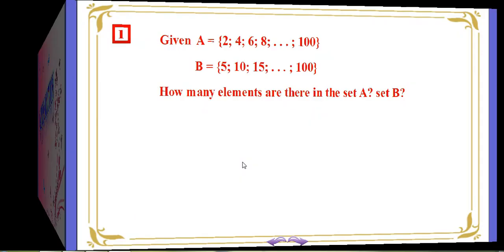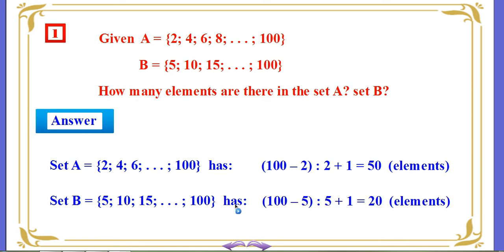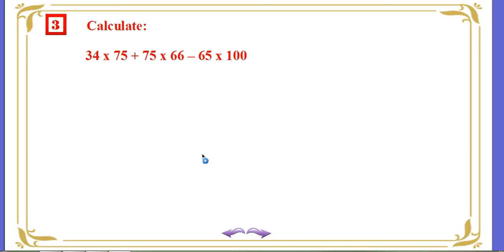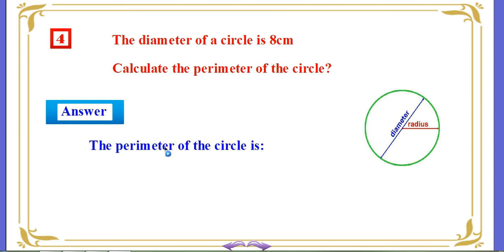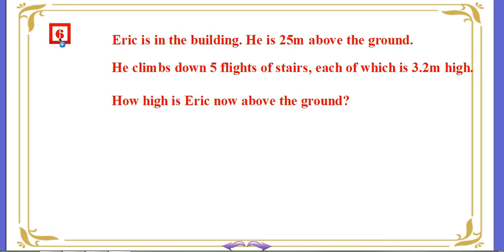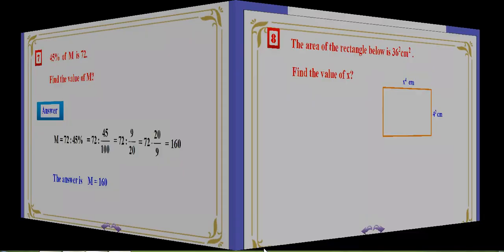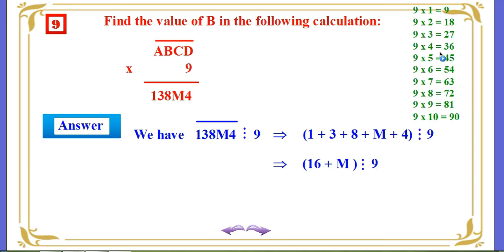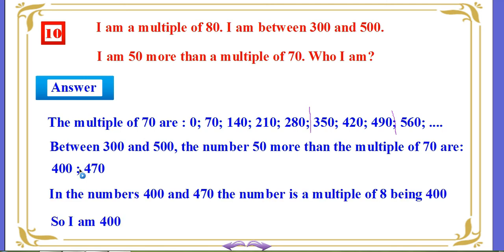ENGLISH MATHEMATIC FOR THE STUDENTS LEVEL 6 _ VIOLYMPIC MATHEMATIC PRACTISING _ LEVEL 6_EXAM 4